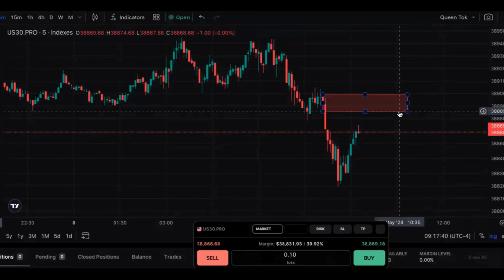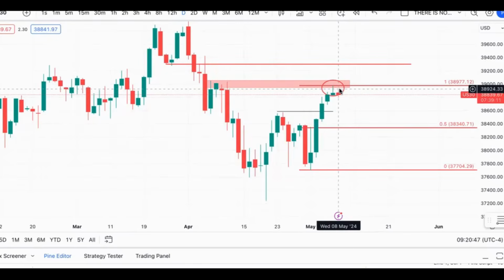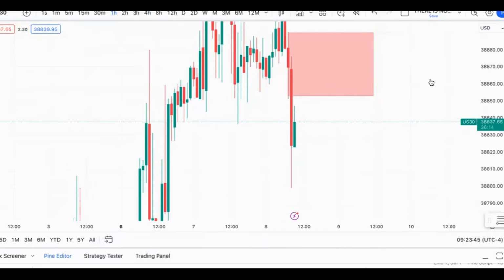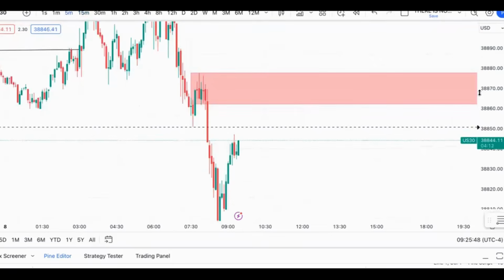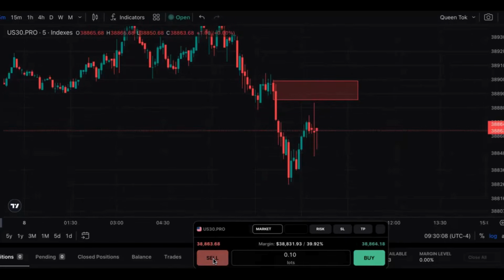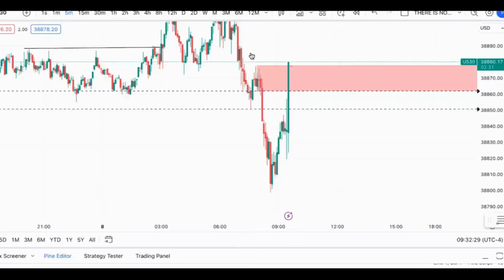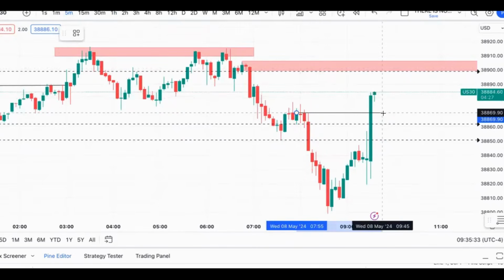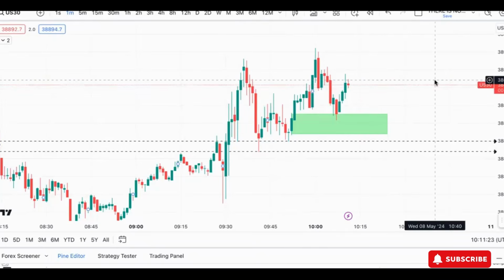How To Trade US30 AT 9:30AM| Live Trading New York Session 🔴